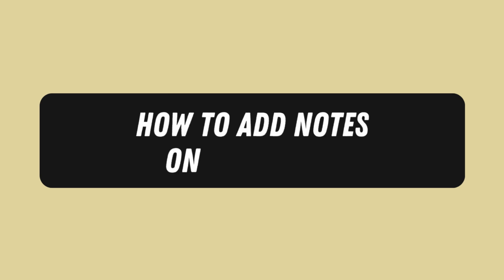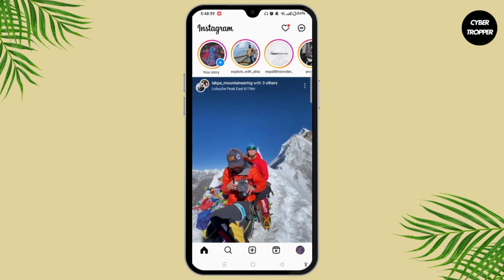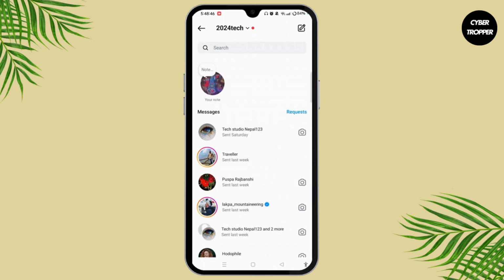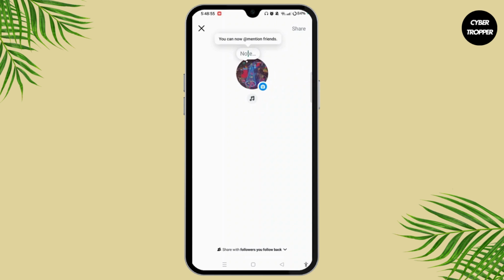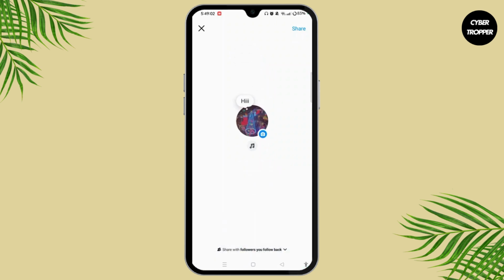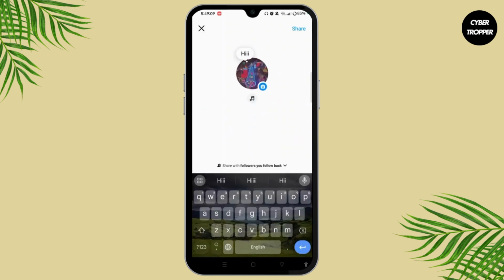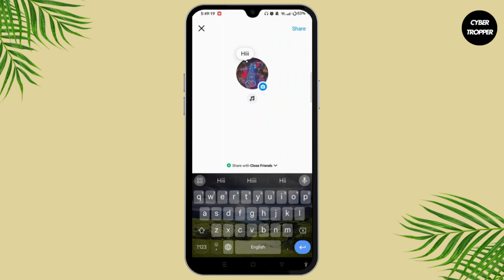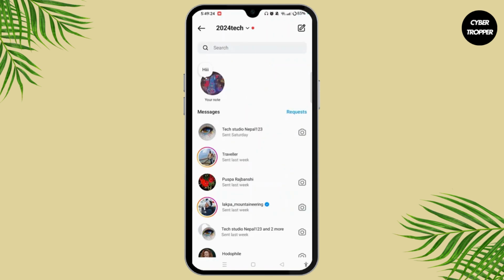How to Add Notes on Instagram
Learn how to easily add notes on Instagram, including tips for troubleshooting if your notes aren't showing. This step-by-step tutorial will guide you through the process of getting Instagram notes, adding notes to Instagram reels, and turning on the notes feature.

In this video, you'll discover how to add notes on Instagram and fix common issues like notes not showing. You'll also learn how to add music to your Instagram notes for a more engaging experience.

Timestamps:
0:00 Introduction
0:23 Step 1: Accessing Instagram Notes
0:34 Step 2: Adding Notes to Instagram Reels
0:45 Step 3: Troubleshooting Instagram Notes Issues

how to add notes on instagram reels